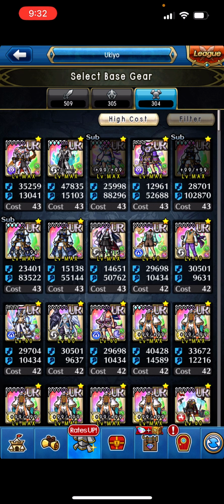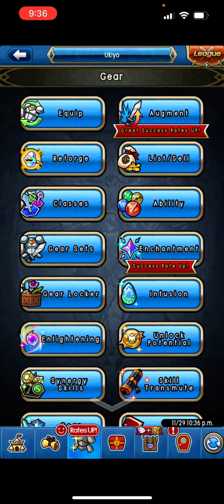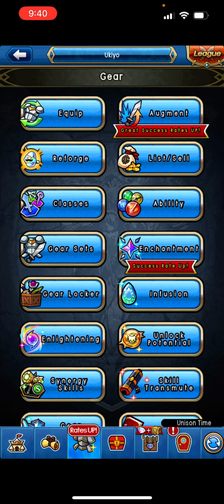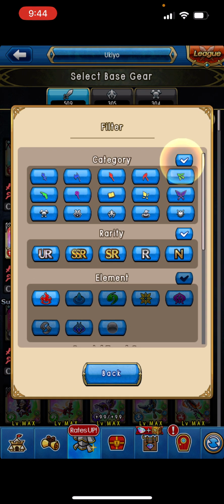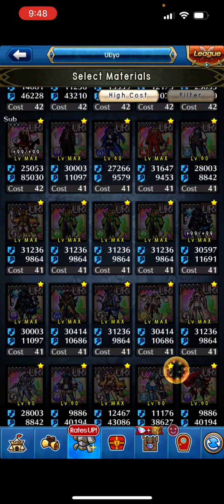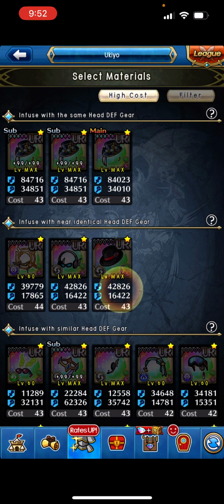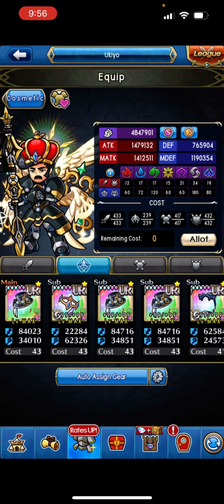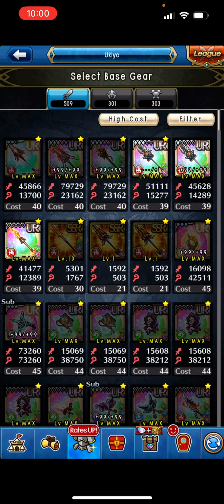Unison League - How to efficiently Infuse Gear - Stop Wasting your Drops of Either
Infusing Gear